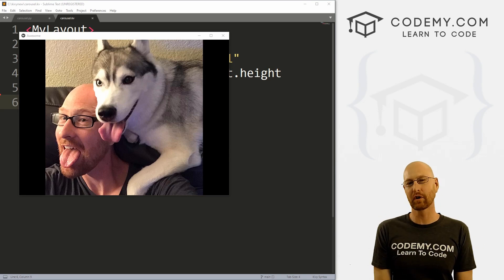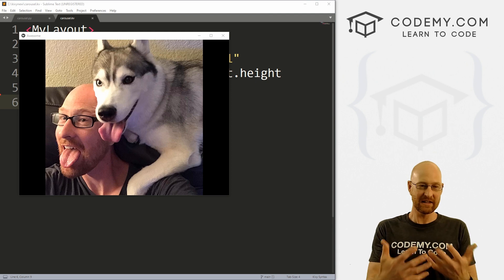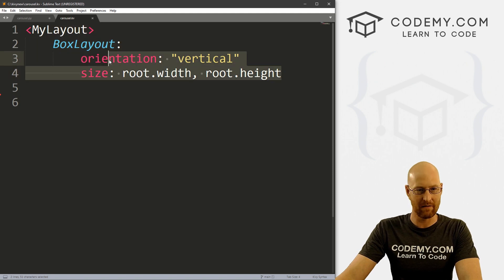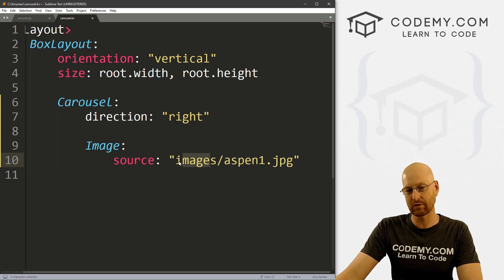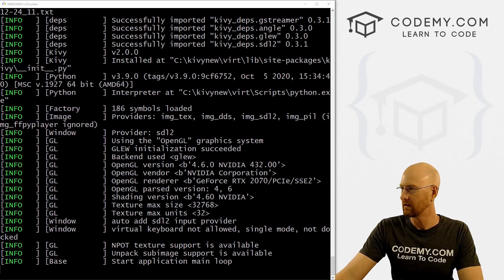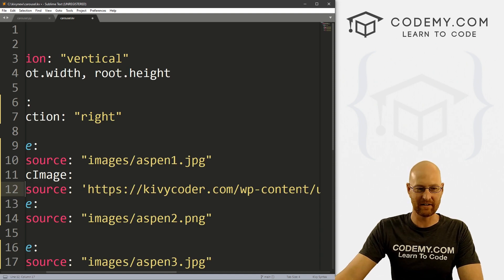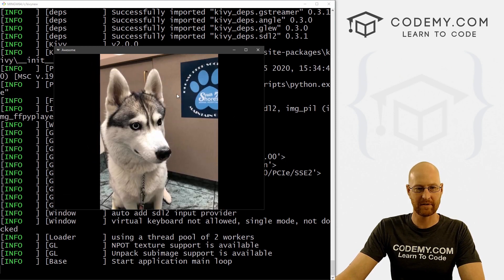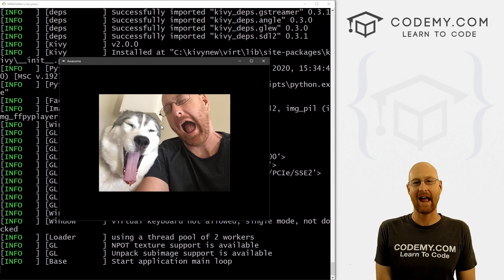Carousels For Kivy - Python Kivy GUI Tutorial #27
In this video I'll show you how to create a carousel with Kivy and Python.

Carousels are great for creating image slider type apps, or really anything you'd like to put on separate panels that can then be slid across to.

In this video I'll show you how to create an Image Carousel for pictures that are sitting on your computer, as well as pictures sitting on the Internet!